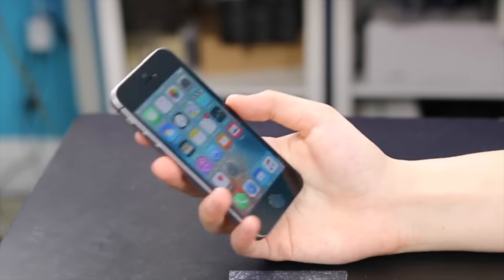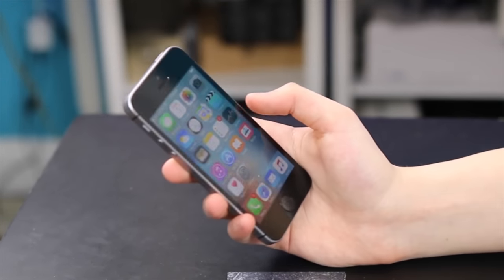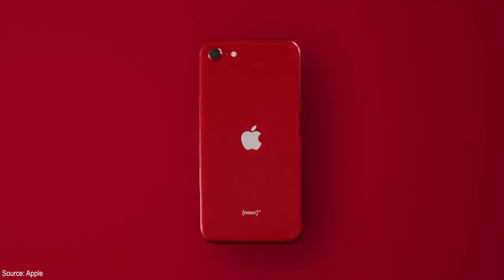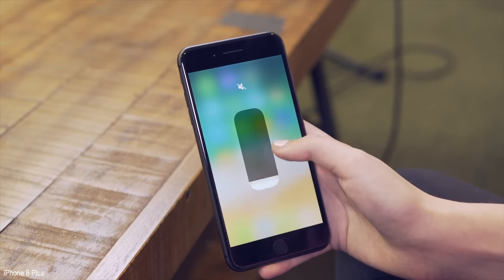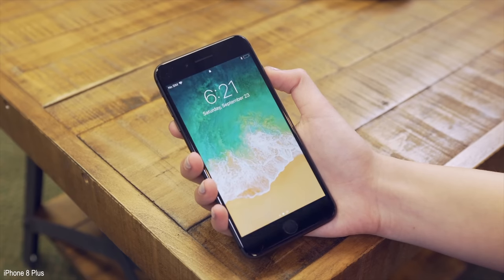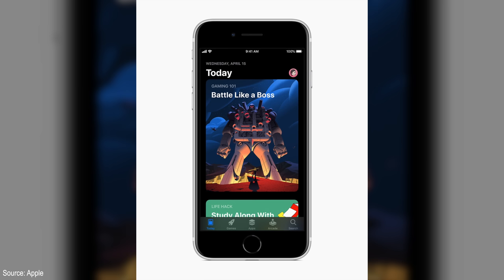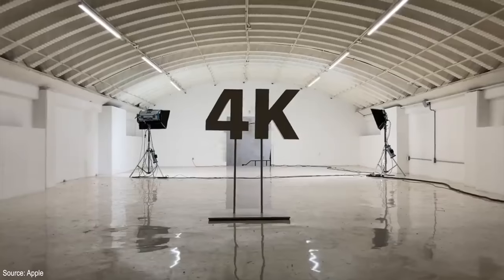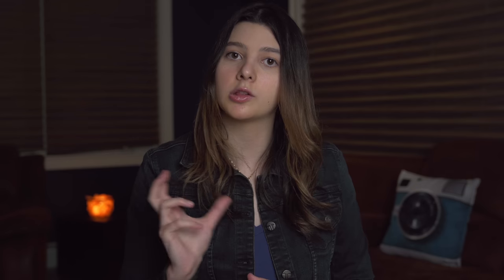iPhone SE 2... Buy This For Your Grandma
The iPhone SE is a $399 phone thats probably not right for you... but your grandma may like it ;) Here are my initial iPhone SE 2 thoughts

Some video and photos from Apple

My Gear: NBTJacklyn.tech/Gear